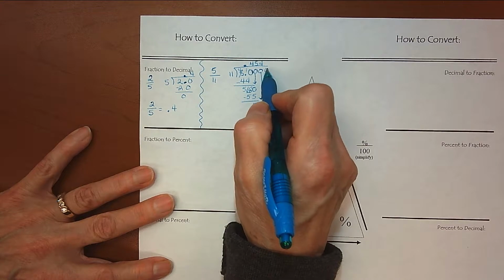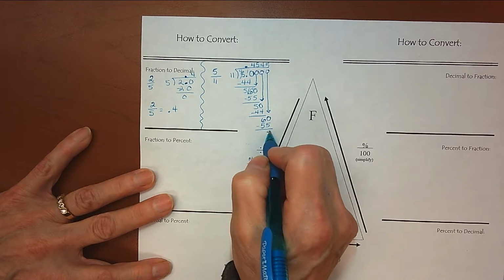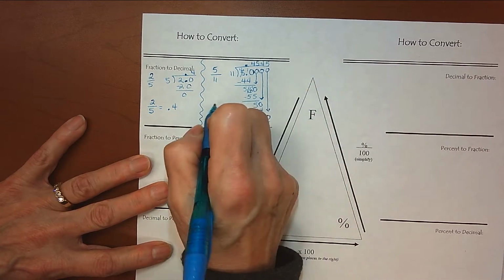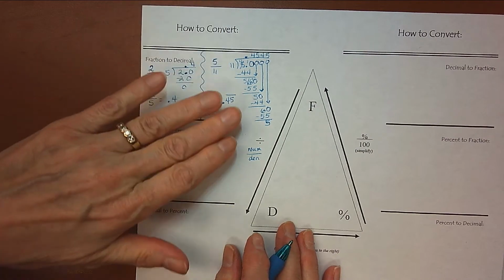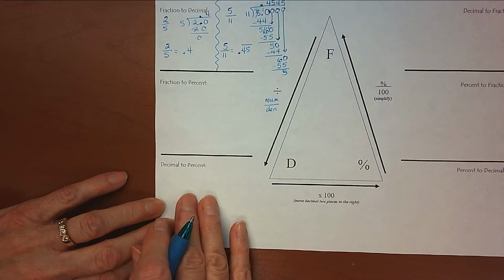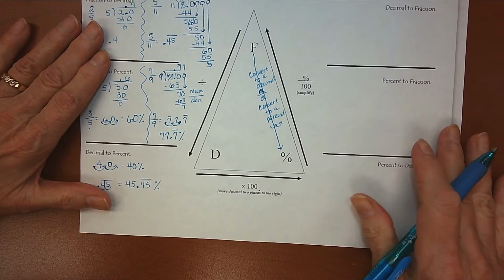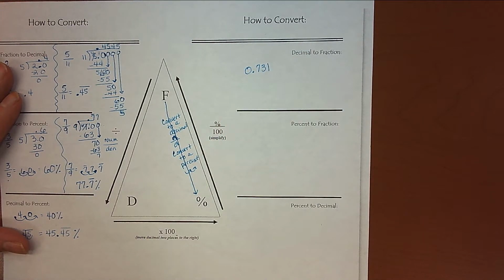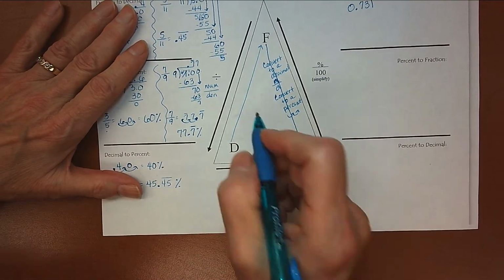Fraction Decimal Percent Conversions